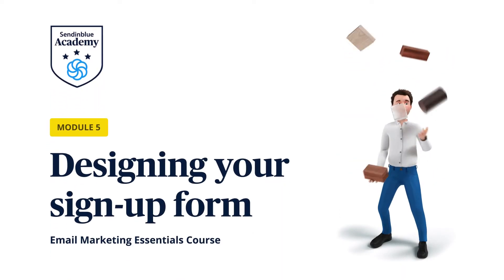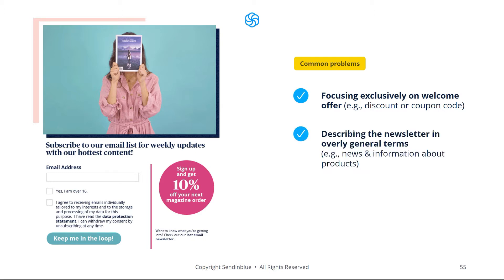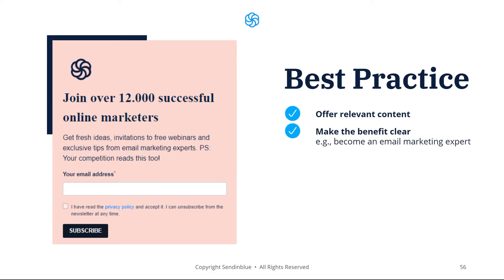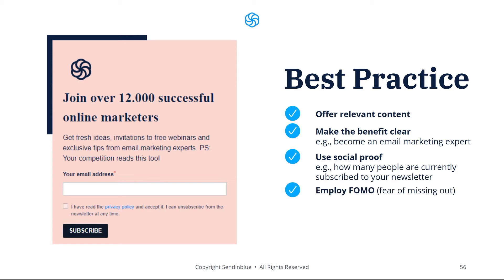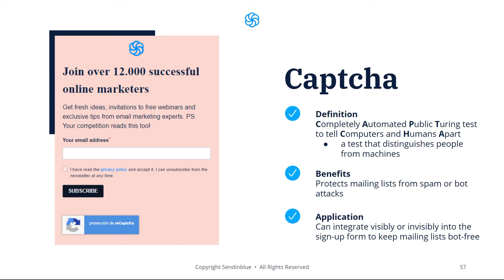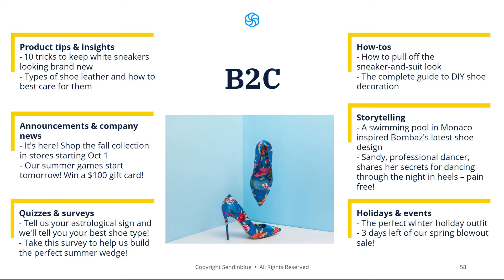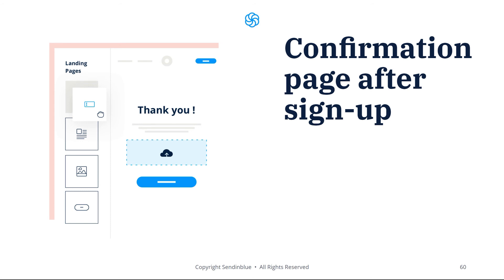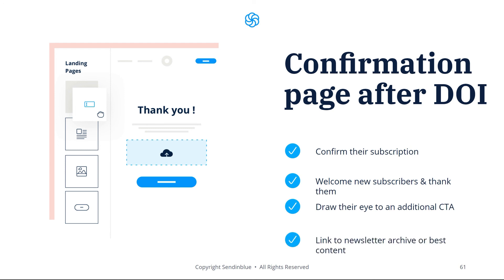Signup Form Best Practices (part 1) | Email Marketing Course (26/63)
Learn the secret to creating eye-catching signup forms that convert! We will show you six best practices on how to design a convincing signup form for your newsletter, as well the common pitfalls you should avoid.

Using an eye-catching signup form with a good value proposition is the best way to sustainably grow your email list! In this video you'll learn the about the different reasons why people sign up for a newsletter so can choose the right text and offer to include in your signup form! If you don't want your contacts to just subsribe so they can get a coupon or giveaway, and you prefer building longer lasting relationship with them, this video has the right tips for you.

Ready to take the exam? Register here to get your email marketing certificate

▬ About Sendinblue academy  ▬▬▬▬▬▬▬▬▬▬▬▬

Learn email marketing with the free certification course by Sendinblue Academy. Get advanced email marketing knowledge from email marketing experts, learn how to grow your business with proven tactics, and take the next step in your career!

The Sendinblue Academy offers free courses in online marketing. In this free email marketing course you'll learn everything you need to know about email marketing. Once you've watched all the videos, you'll be ready to take the exam and get certified as an email marketing expert!

▬ About Sendinblue ▬▬▬▬▬▬▬▬▬▬▬▬

Sendinblue is an all-in-one marketing platform for small and medium-sized businesses. With Sendinblue, you always send your marketing messages at the right time and through the right channel. Whether it's email, SMS, chat, or retargeting, we support efficient customer communication via digital marketing channels.

▬ Follow Us ▬▬▬▬▬▬▬▬▬▬▬▬